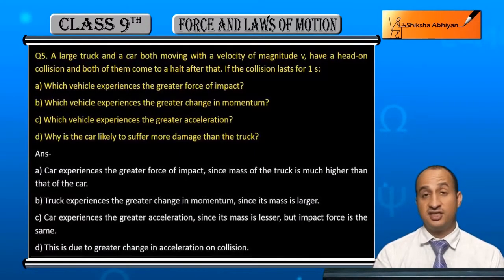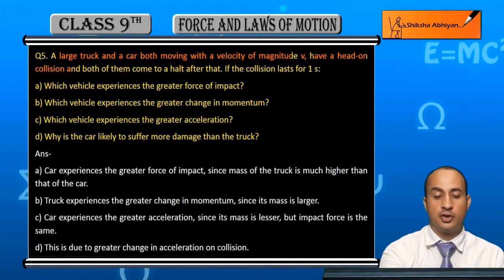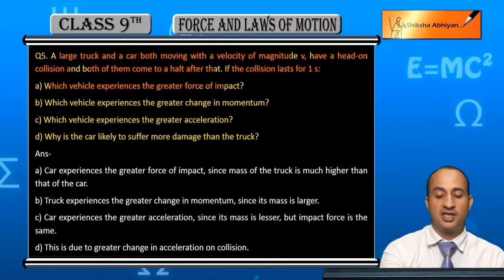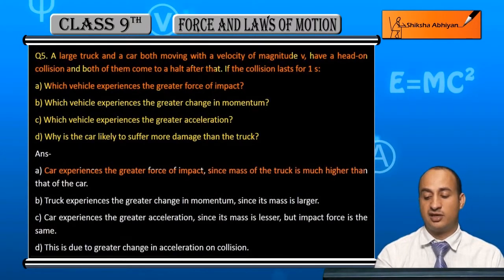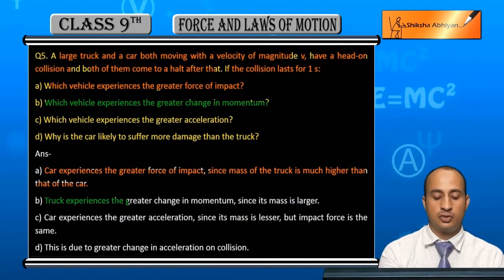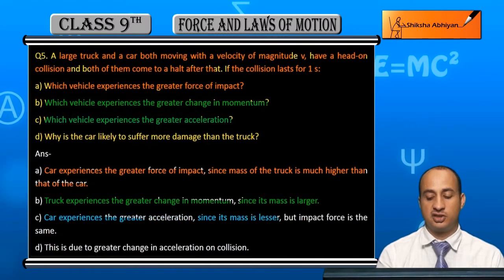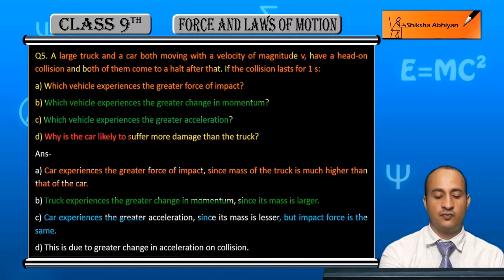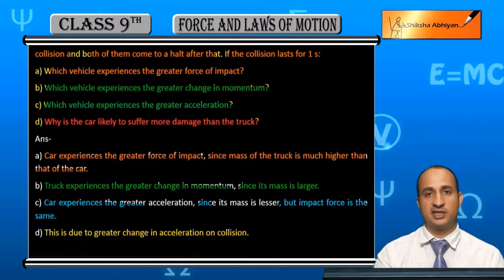Q5 Answer the question based on the collision of a truck and a car.